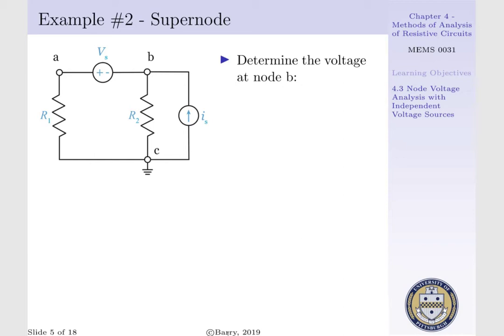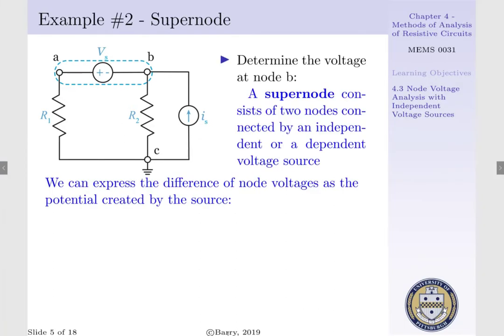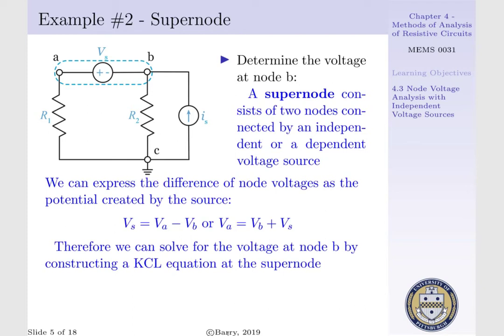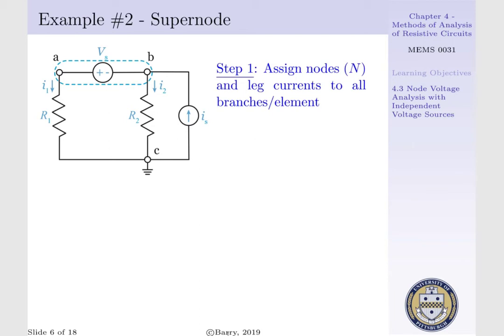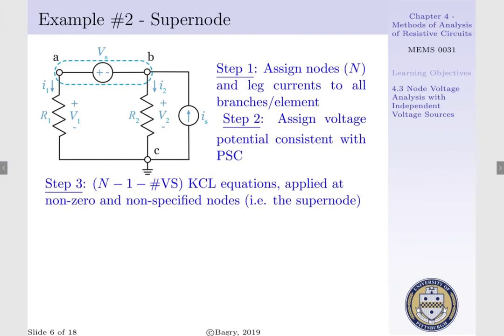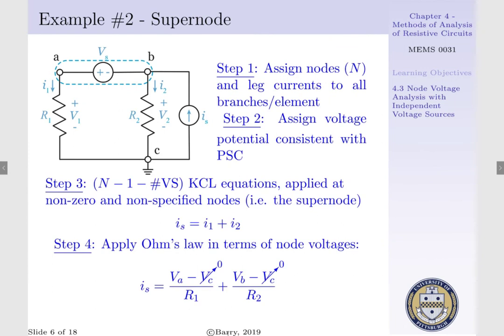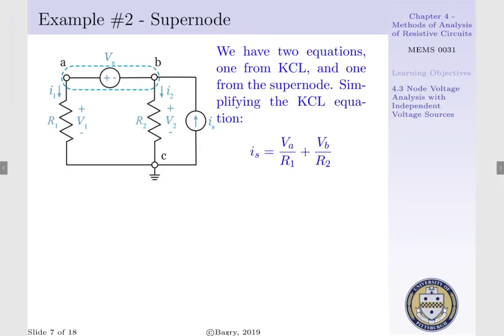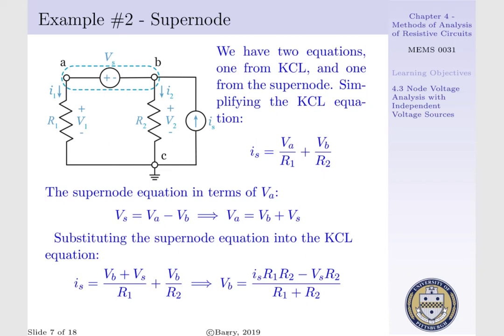Lecture 10 - Example 2